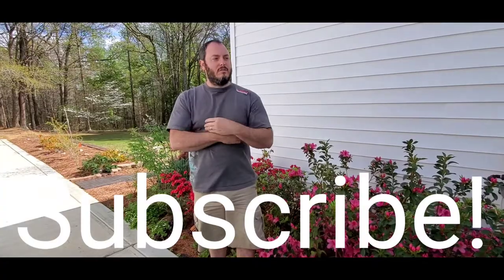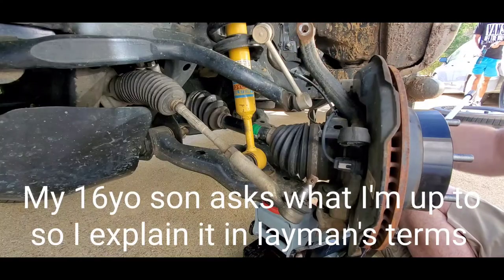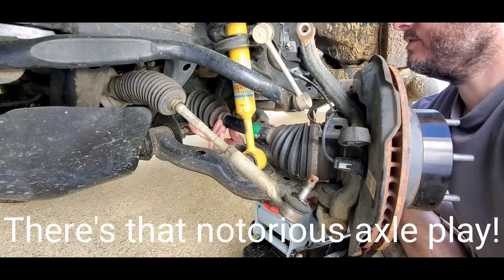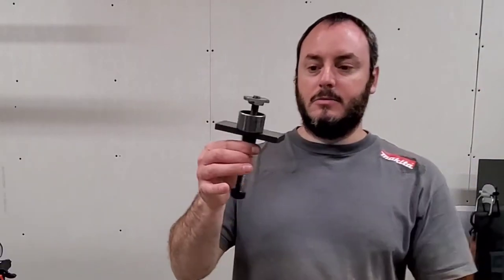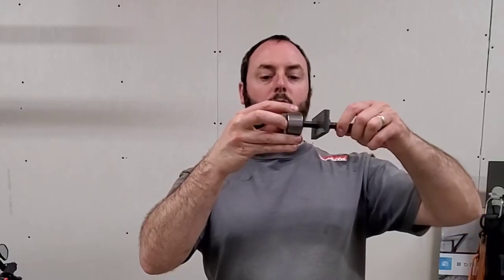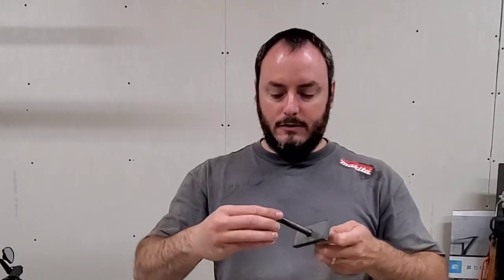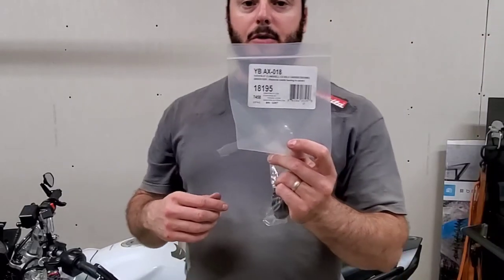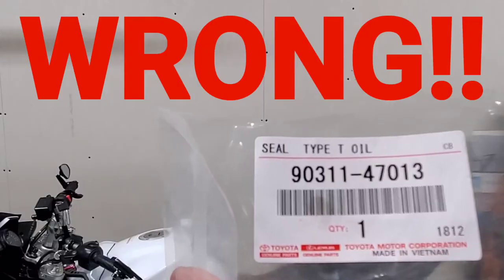Toyota Needle Bearing Yukon Upgrade Bushing Install Stopped Steering Wobble (Did it go away in 4wd?)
After getting my 2011 Tacoma and joining FB groups and really researching parts and known issues I kept hearing about this needle bearing going bad. That it can go so bad a $70 part can break and get into your front diff causing potentially thousands in damages. The original part for reference is IFS 8" Clamshell SD20B

My Tacoma had 63k miles when I got it, and I didn't notice the typical symptoms of the bad needle bearing- vibrations you feel in the floorboard and a wobbling steering wheel. I threw on a 3" lift and some other updates and towed a car on a dolly and drove a 14 hour round trip to get a topper, and within 6 months after my lift I noticed I was getting the vibration in the floor and the steering wheel wobbles. The wobbly steering wheel got to the point I couldn't NOT notice it anymore. Would it have gone bad anyways, did the lift expedite the bearing going bad?

So, more research and after a couple months not really driving the Tacoma much, I decided not to let this part ruin anything else on the truck. I ordered the Yukon ‎"YB AX-018" bushing for the 8" Toyota clamshell SD20B front end and made a post asking if anyone had their one-time-use bearing puller and driver kit they might have bought or borrowed to do the same job. A nice guy about 45 minutes away had it and I was able to get it picked up a few days before doing this job, and I got the job done 3 days before posting this video on 4-11-22.

As mentioned in the video, there is no difference between this brand and the ECGS brand. There's another brand called Nitro I think that offers the same bushing. ECGS wanted to charge me $15 shipping, so they lost out.

This is not an extremely technical job, but it is very demanding if you don't have a lift and all the right tools at arms length. I had 2 quotes for this job 1 by ECGS and the other by Apex Offroad, the quotes were ECGS $250 and Apex $178. I paid $75 for the Yukon bushing and installed it myself with a borrowed tool kit. It was nice to save some money but even though this job was difficult I would say I also got to learn more and experience my truck in a different way.

I recommend this product and can vouch that it fixed the issue.

Amazon Yukon ‎YB AX-018 Replacement bushing $70: